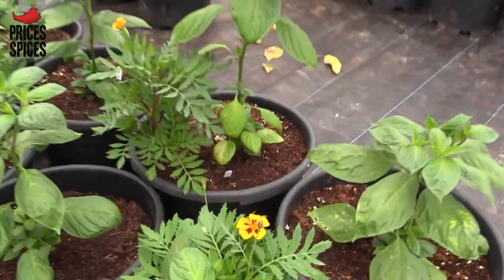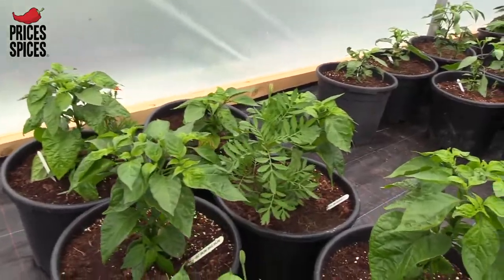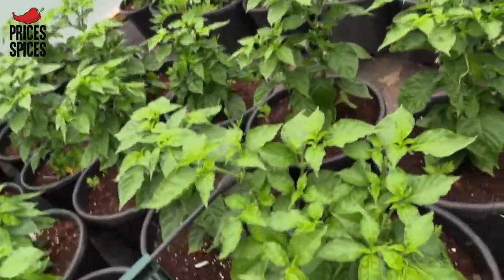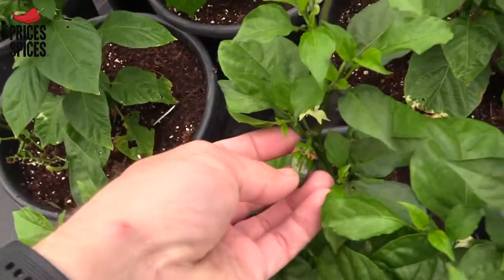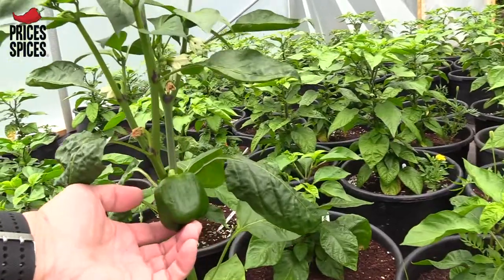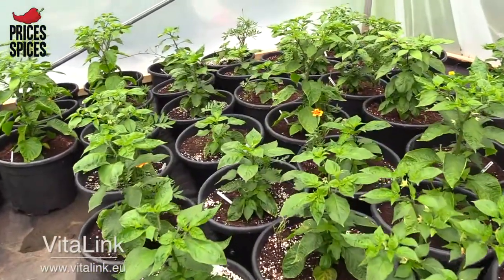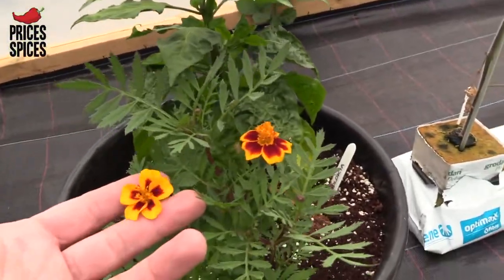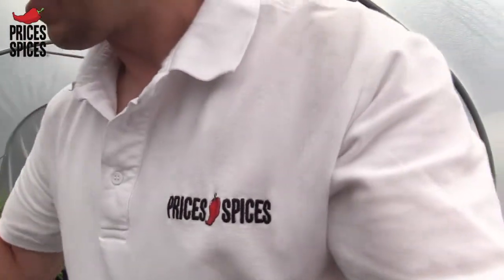Prices Spices Grow Vlog 2017 - Week 27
Now in our polytunnel and a huge upscale for the business. See what we are growing and get some hints and tips with pollenating your plants.